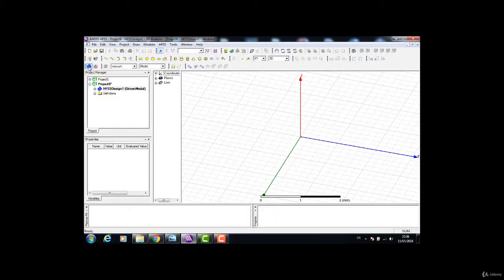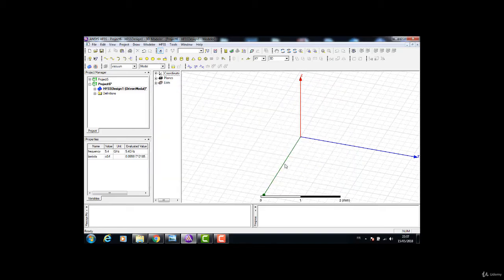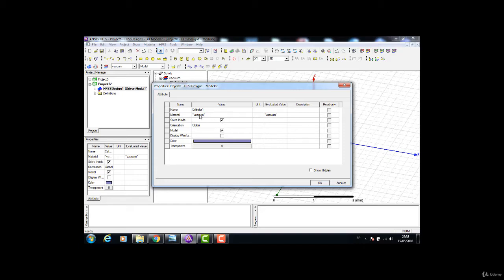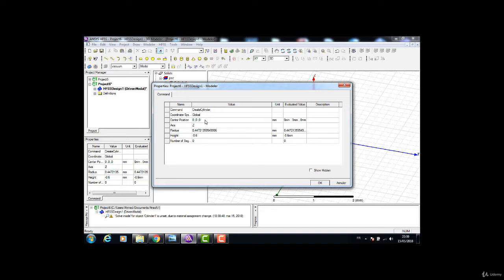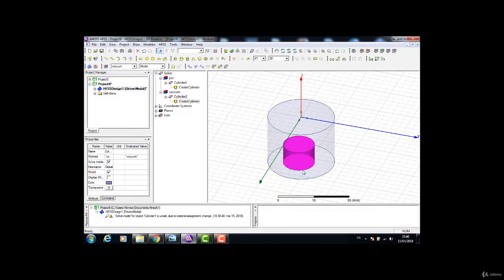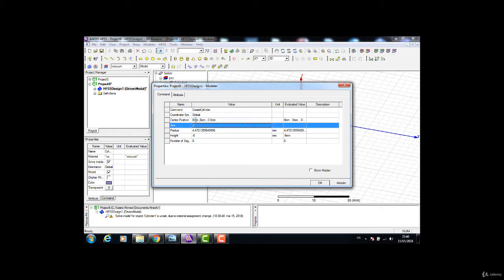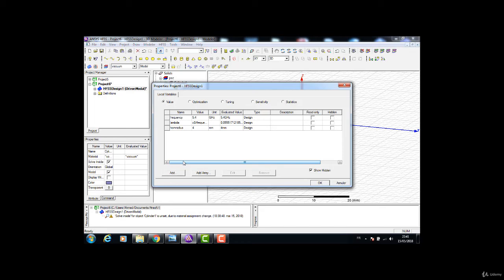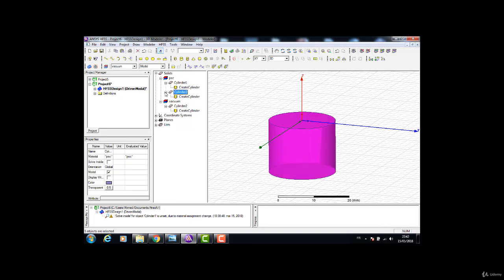Design a Parabolic Antenna Fom Scratch On ANSYS HFSS 18/19 - learn Other IT & Software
How to create a parabolic antenna and simulate wave propagation results
after taking this course you will be able to realize a satellite dish under hfss with any dimension
having an idea on antenna,This cours will help you design a parabolic antenna on HFSS, you can modify the frequency and use yours also you can change the size of dipole, after seeing this course you will add a new competance to your profil wich is the parabolic antenna design on HFSS and simulating wave propagation,If you have any question on this cours you can ask me on my email adress and i will be happy to help,As a gift we will send you a PDF on how to calculate the dimension of your parabolic antenna,,Telecommunication, propagation,Telecommunication, propagation